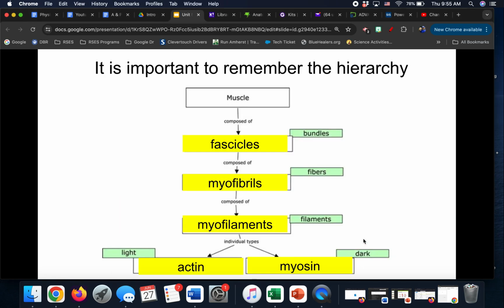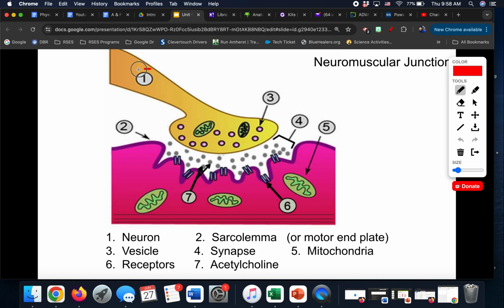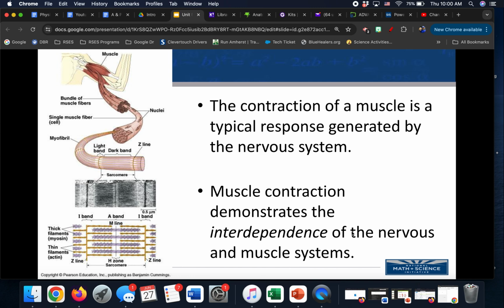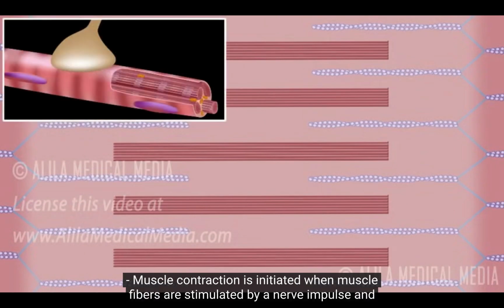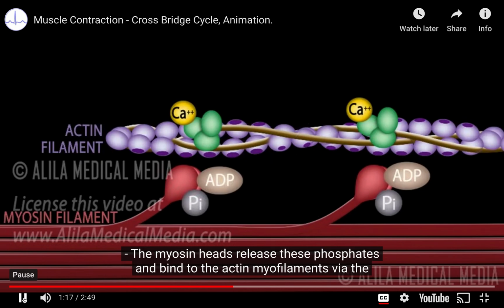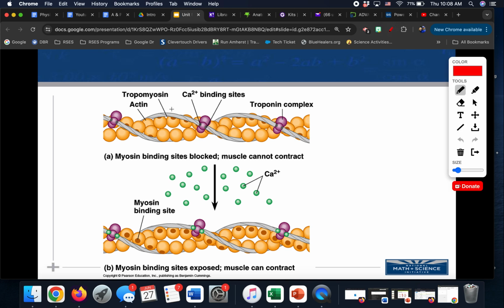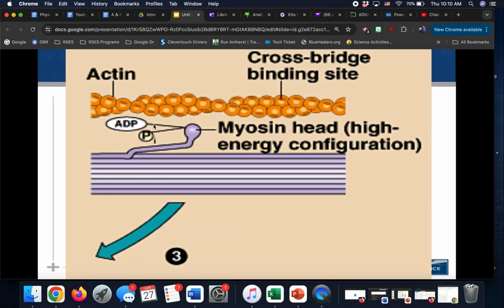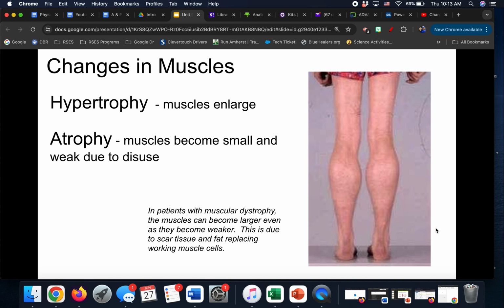Unit 5 Obj 2 A & P Contraction